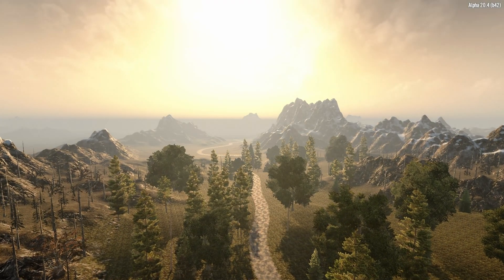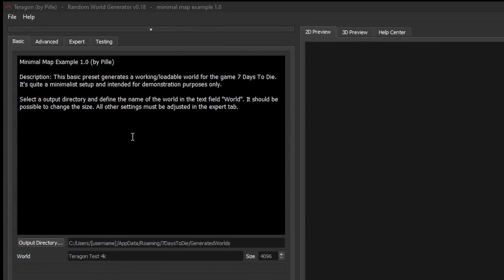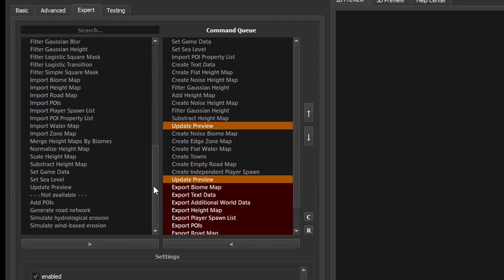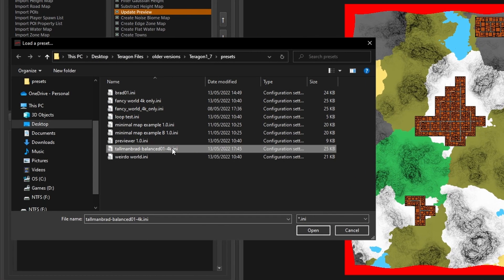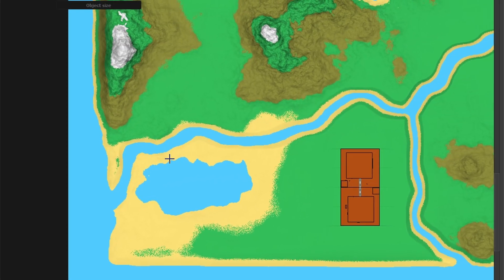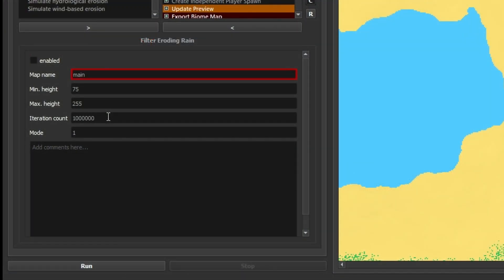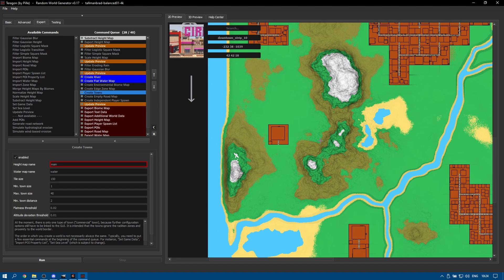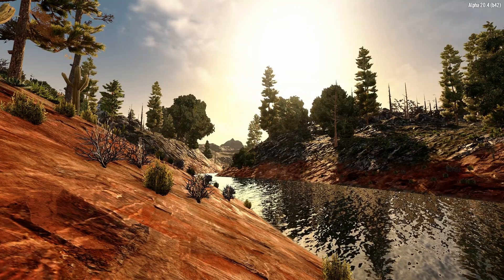Teragon Update | 7dtd map making software 2022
In this video I'm taking a hands-on look at the progress of the 7 Days To Die map generation software Teragon.

NOTE: This software was made by a talented programmer called Pille. I have been supplied a dev copy to test and report on progress.

Featured in this video are examples of the sorts of maps you can generate and the level of control over mountains, biomes and city sizes available at the time of recording. Check back soon for more updates as they are available.
Please note this is NOT a tutorial video. Soon!

Thank you to my lovely Patrons for supporting me:
Medusa, Claire, Murph, Thomsolo and Michael S!

Tallman Brad Gameplay featured content:
7 Days to Die
Space Engineers
Fallout 4